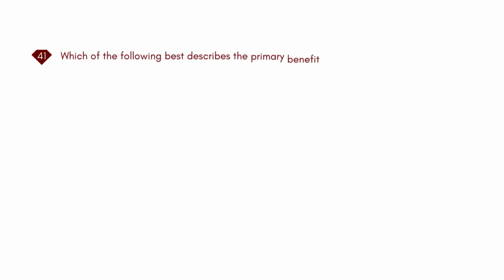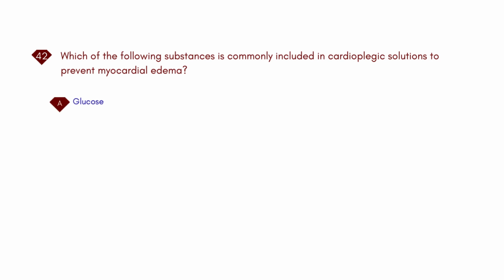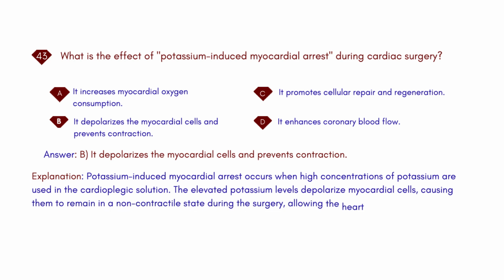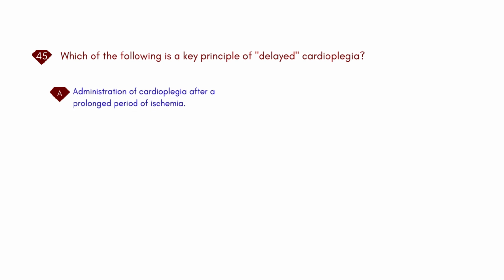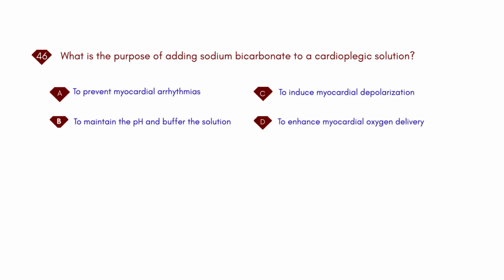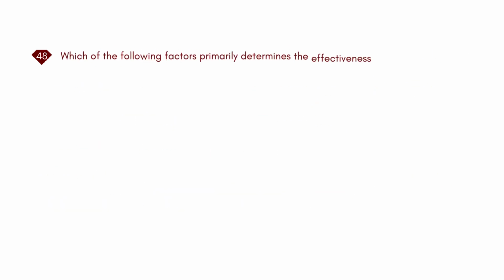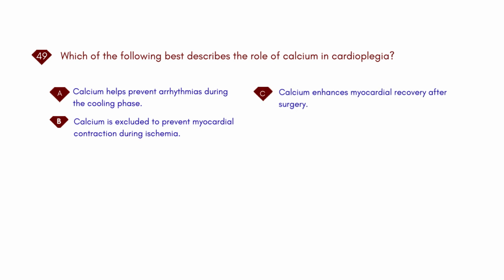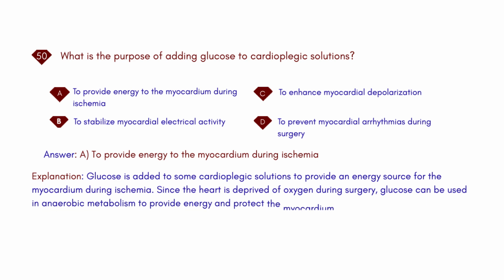Cardioplegia Delivery Systems Myocardial Protection MCQs Part 5